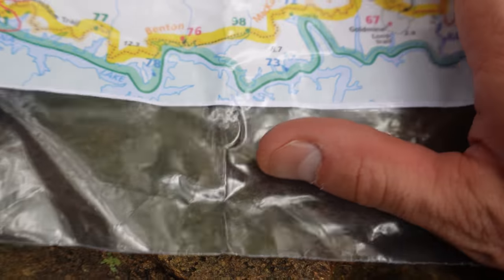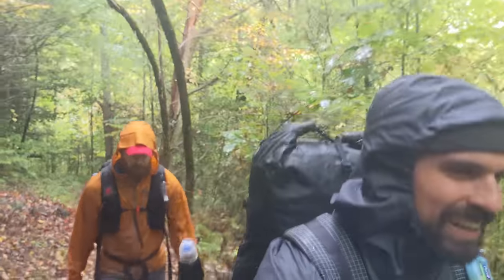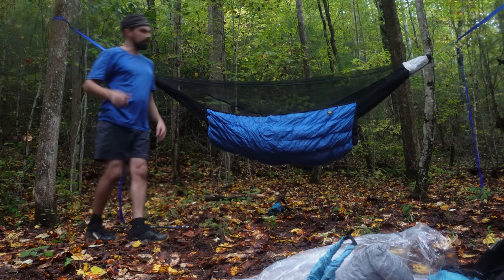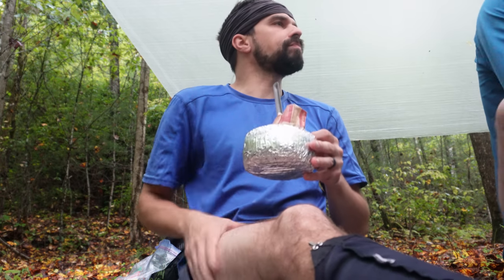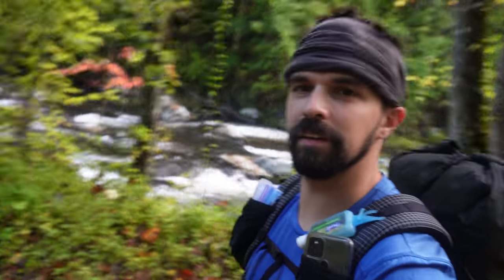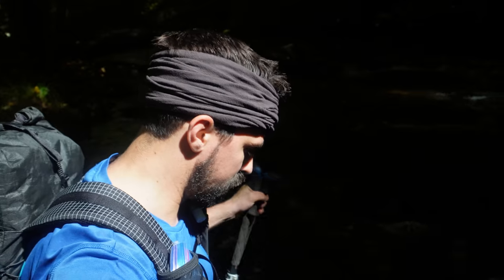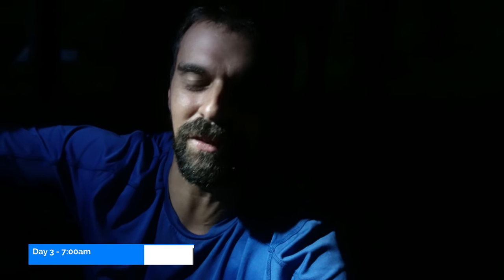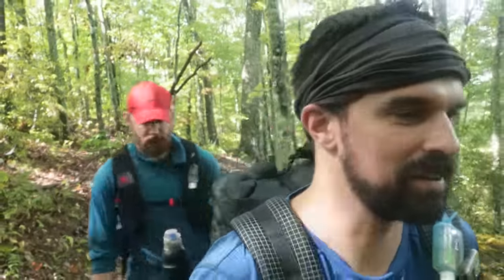3 Day Backpacking the Smoky's - 56 miles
On this trip RD and Murica join me for 3 days of backpacking the Great Smoky Mountains. It was a wet few days and our feet suffered but as always we had a great time getting outside.

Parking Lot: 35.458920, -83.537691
Trails used -

Day 1: 22 miles
Lake shore Trail
Camp: Site 81

Day 2: 17 miles
Lakeshore trail
Hazel Creek
Cold Spring Gap
Bear Creek
Camp: Site 75

Day 3:  17.3 miles
Bear Creek
Forney Creek
Springhouse Branch
Noland Creek